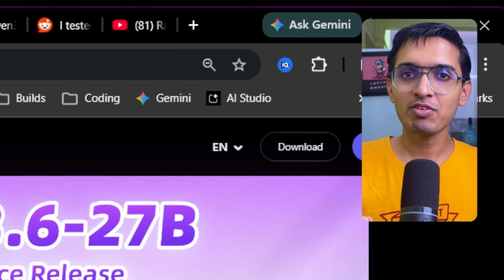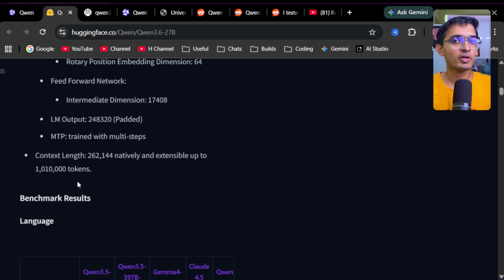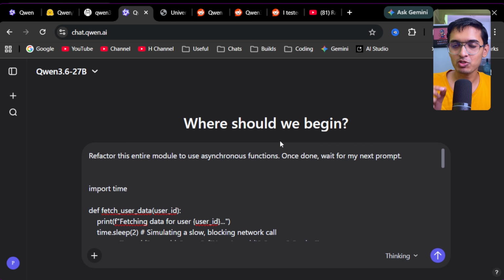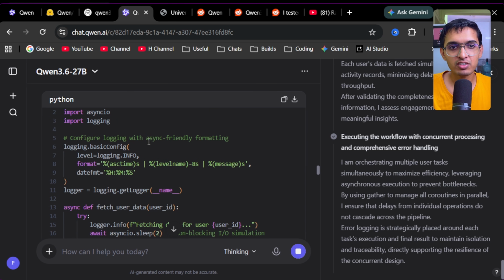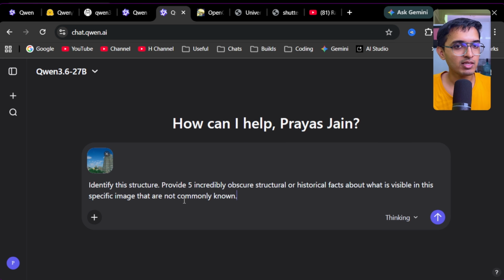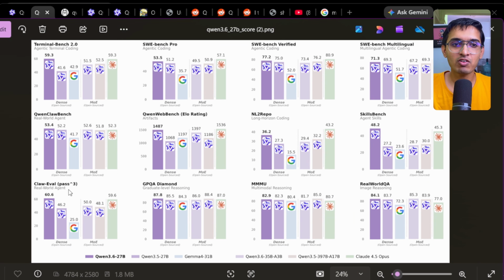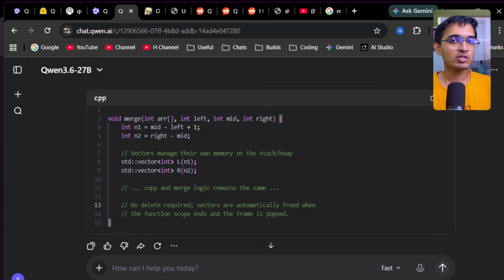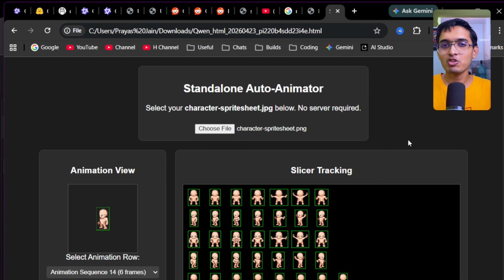5 Ways Qwen 3.6-27B Outperforms Gemma 4 & Claude Opus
Qwen3.6-27B is a new ai model that's free, setting new benchmarks against Gemma 4 & Claude Code Opus. This video shows how to use this powerful local ai and tests its real-world performance, including coding tasks and image generation. Discover how this llm is pushing the boundaries for ai news and the capabilities of ai agents.

Stop paying for AI and start using Qwen 3.6 27B! In this local AI coding tutorial, I show you exactly why this free Claude alternative is dominating the industry benchmarks.

Qwen 3.6 27B is an absolute game-changer for developers who want to save time and money. Because it uses a dense architecture rather than a mixture of experts, it features "Preserved Thinking", allowing it to remember complex repository logic across long coding sessions without breaking. This model natively understands images and code simultaneously, making it incredibly powerful for full-stack debugging, Python scripting, and web development.

In this video, we dive deep into the Google Antigravity terminal setup on Windows and push the AI through 5 extreme real-world tests. From fixing obscure C++ memory leaks to building functional HTML5 3D games in a single shot, you will see exactly why this open-source tool is beating massive paid models on the SWE-bench. Let's start building!

🧪 The 5 Extreme AI Tests (Prompts Used):
Test 1 (Preserved Thinking): "Refactor this entire module to use asynchronous functions. Once done, wait for my next prompt." - Follow-up: "Now, implement error logging, but explain why you chose the specific lines to log based on your exact reasoning from the previous asynchronous step."
Test 2 (Logic Build): "Write a single HTML file containing a functional pseudo-3D racing game. Include working mesh colliders, a functional reverse gear, and a mini-map."
Test 3 (Native Vision): Upload sprite sheet - "Analyze this image programmatically. Detect the pixel density and transparency to find the boundaries of the main character sprite, and write a Javascript function to extract and animate these exact coordinates."
Test 4 (Spatial Knowledge): Upload architecture photo - "Identify this structure. Provide 5 incredibly obscure structural or historical facts about what is visible in this specific image that are not commonly known."
Test 5 (Algorithmic Debugging): "Identify the memory leak in this C++ code. Do not just fix it; output your step-by-step memory trace and explain how the stack changes at runtime before providing the corrected code."

⏳ Timestamps:
00:00 : Intro
01:19 : Benchmarks
02:33 : Preserved Thinking
03:29 : Local Setup
04:06 : Test 1: Python Refactoring
07:26 : Test 2: HTML5 Game
08:07 : Test 3: Architecture Vision
10:39 : Test 4: C++ Memory Leak
12:39 : Test 2: HTML5 Game Output
13:09 : Test 5: Native Vision
14:16 : Final Thoughts & Summary